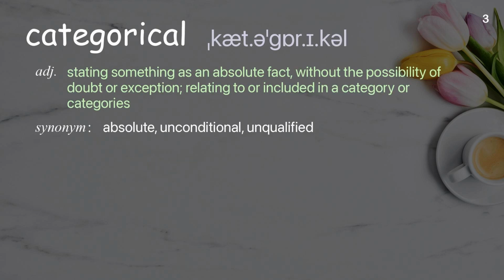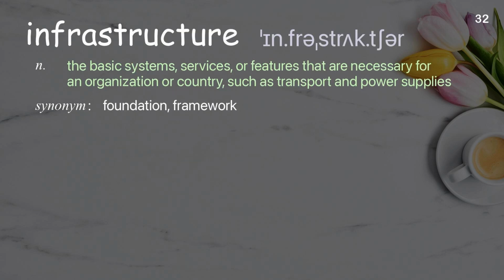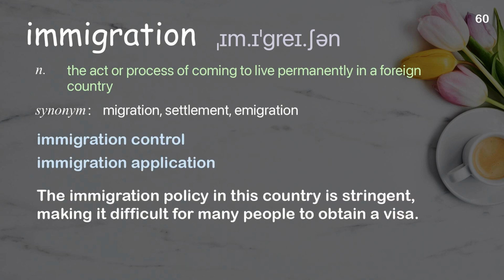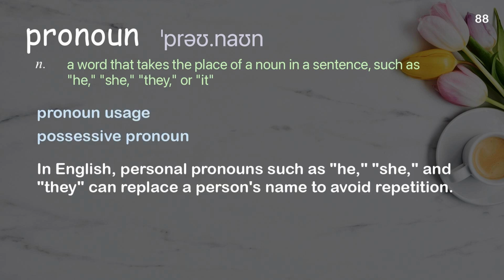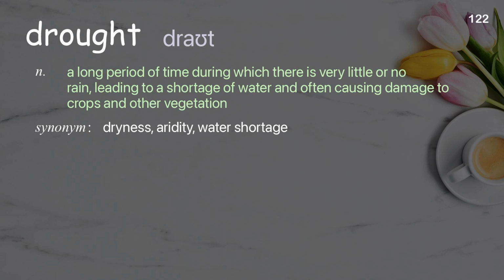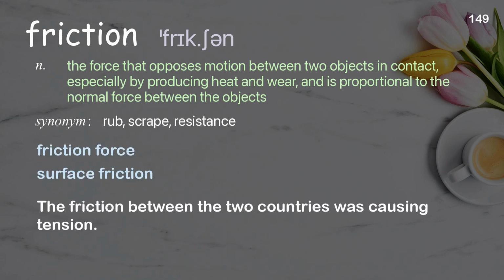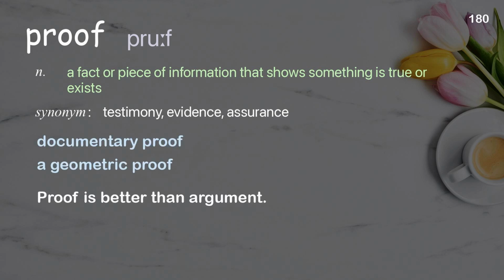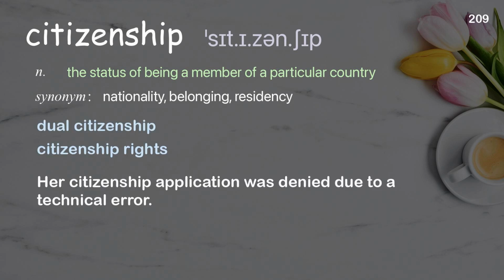224 Academic Words Ref from "Parag Khanna: Where on Earth will people live in the future?, TED Talk"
■PLEASE NOTE